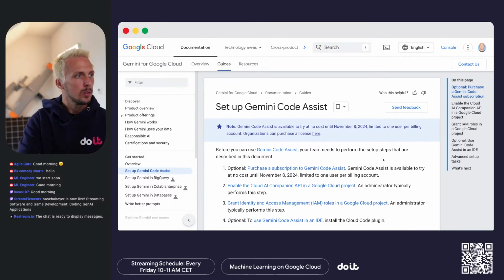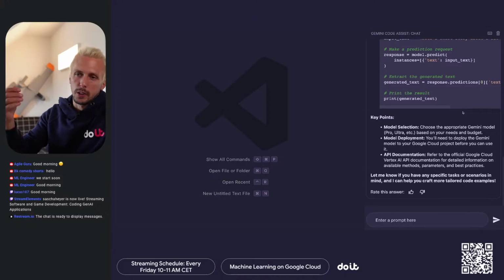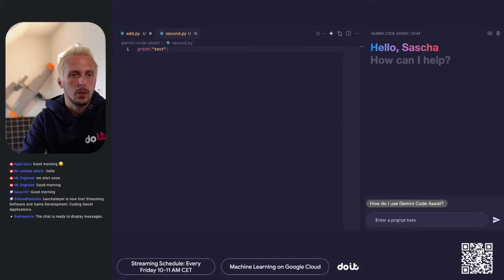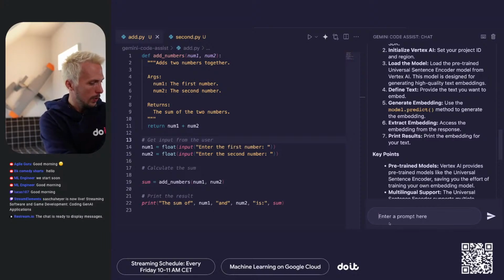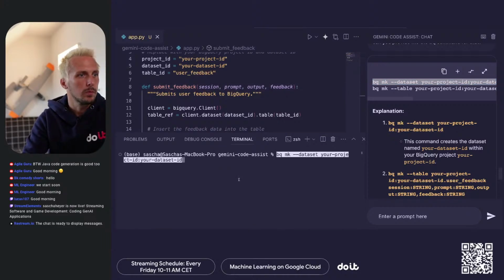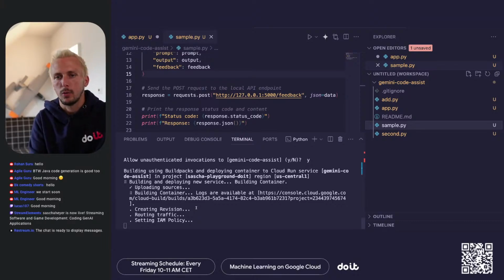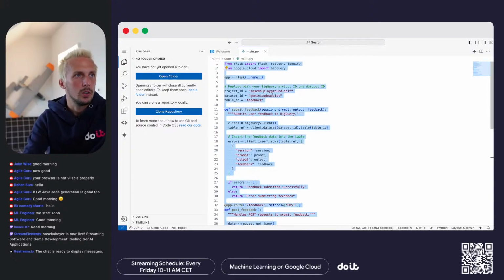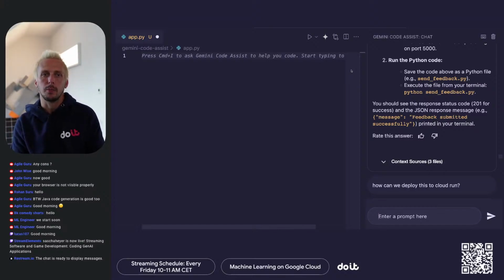Coding GenAI Applications